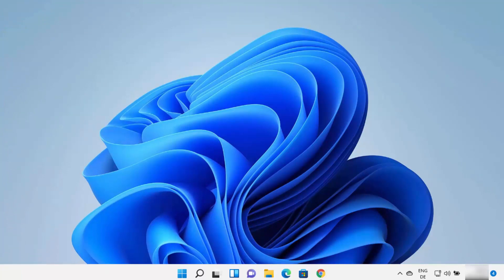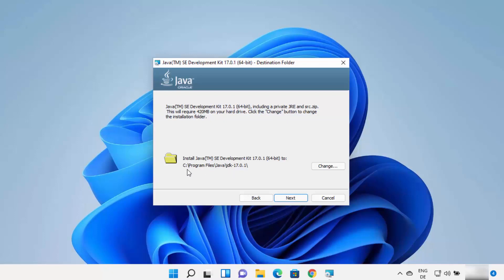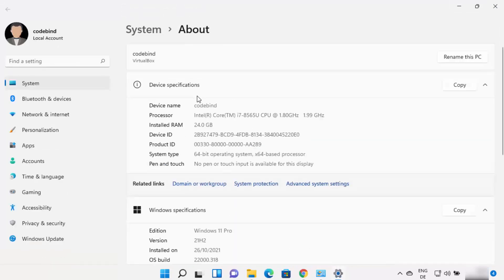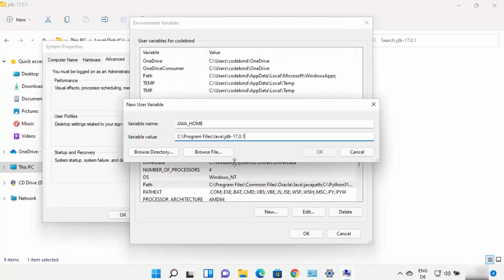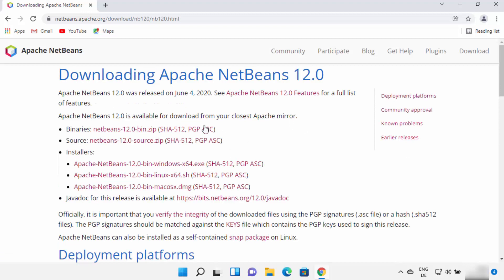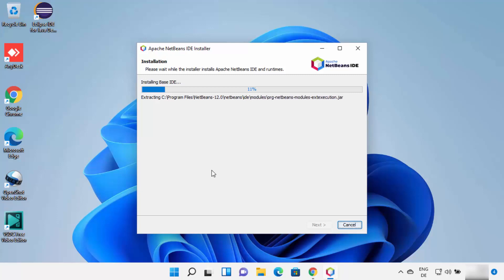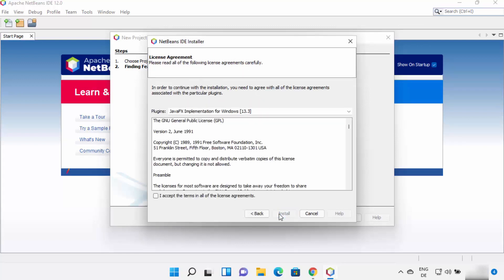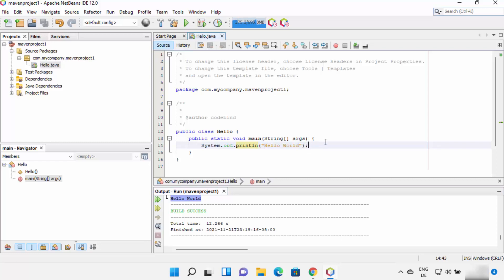Java Hello World for Beginner with NetBeans IDE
In this Java tutorial, you will learn how to create your first Java program using NetBeans IDE.

We'll start with the basics of Java programming and show you how to install NetBeans IDE on your computer. Then we'll guide you through the process of creating a simple "Hello, World!" program, which is a traditional starting point for beginners learning to code in Java.

We'll show you how to write your Java code in the NetBeans IDE, which includes helpful features such as code highlighting, code completion, and debugging tools. We'll also explain the structure of a Java program, including the main method and how to use print statements to display output to the console.

After you've created your "Hello, World!" program, we'll show you how to run and test it in NetBeans IDE. This will help you become familiar with the development process and give you a solid foundation for creating more complex Java programs in the future.

Whether you're a complete beginner or have some programming experience, this tutorial is a great way to get started with Java programming using NetBeans IDE. By the end of this tutorial, you'll have a solid understanding of the basics of Java programming and be well on your way to creating your own Java applications.